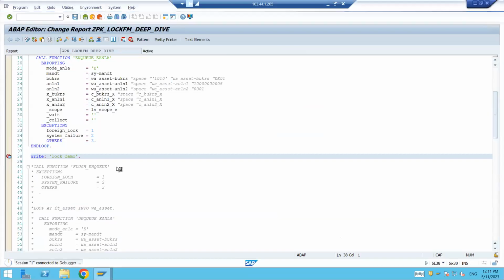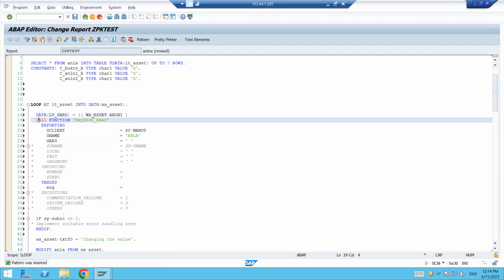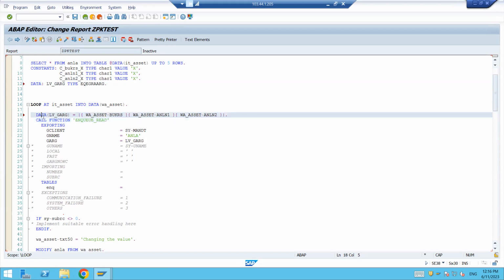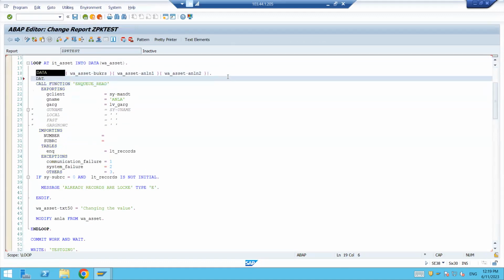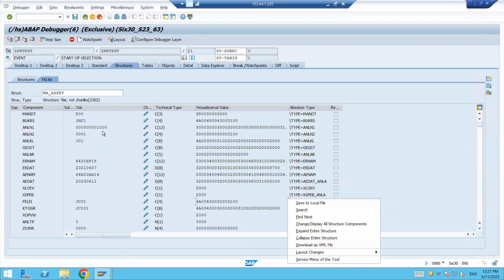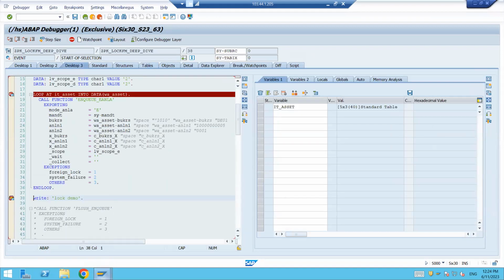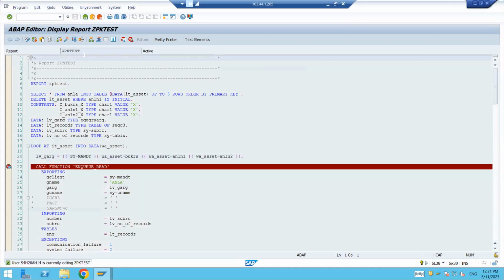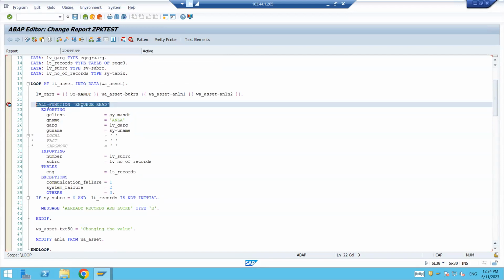5. HOW TO USE LOCK CONCEPT TO PREVENT TO MODIFY THE DATA USING CODING